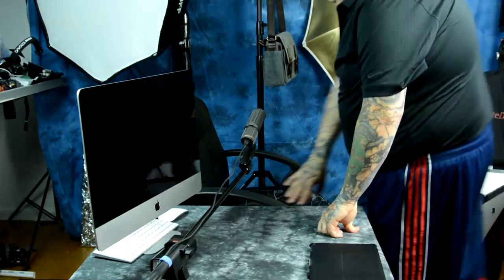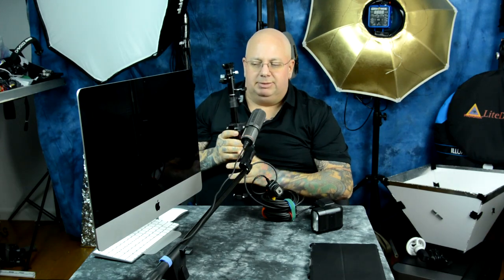Fujifilm OFF-CAMERA HSS simplex option that always works perfectly